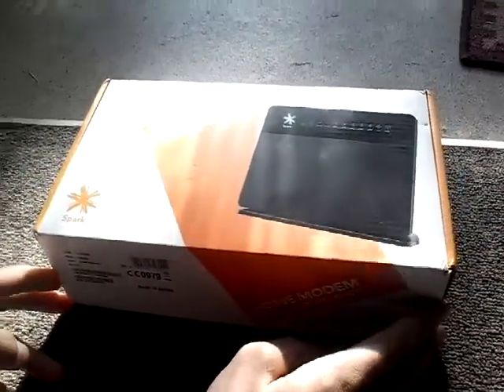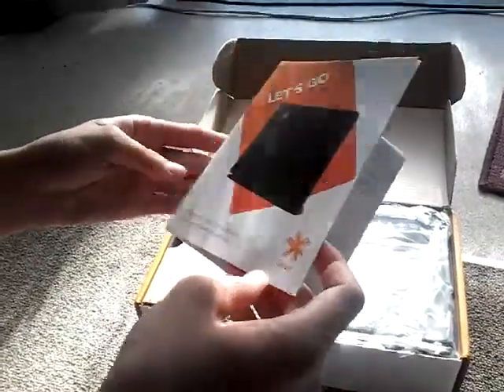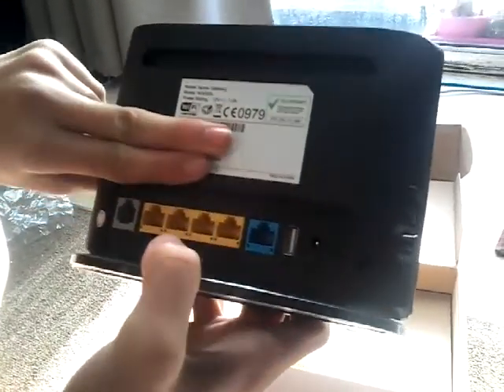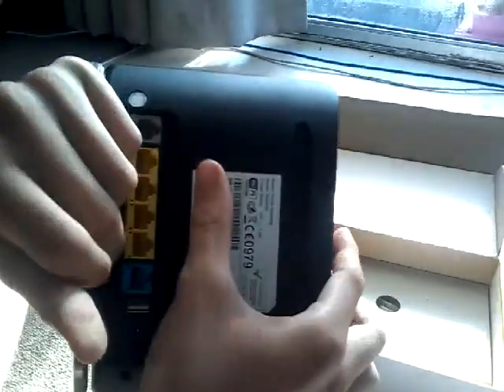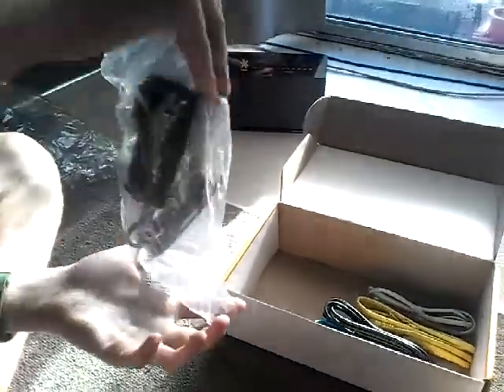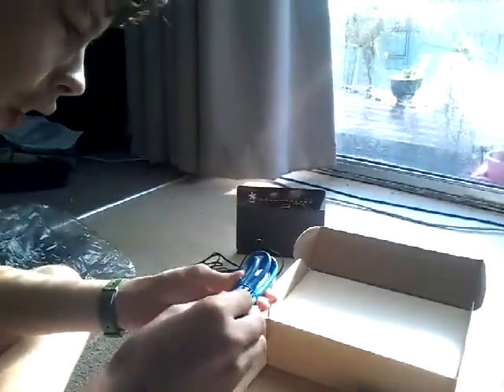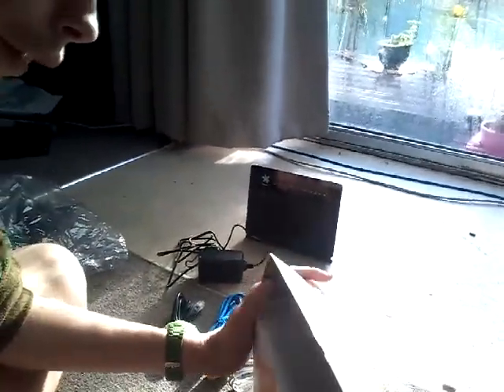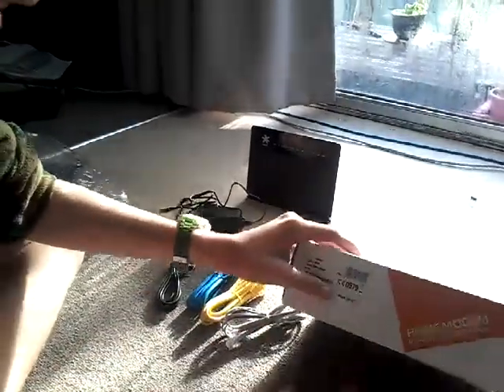Huawei HG630B Unboxing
b/g/n wireless upto 300mbps free with spark 12 month contract.